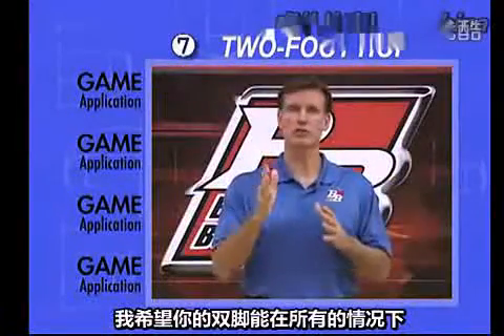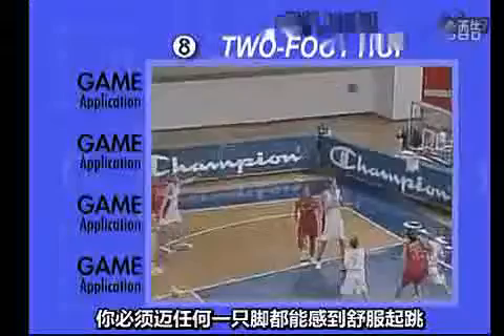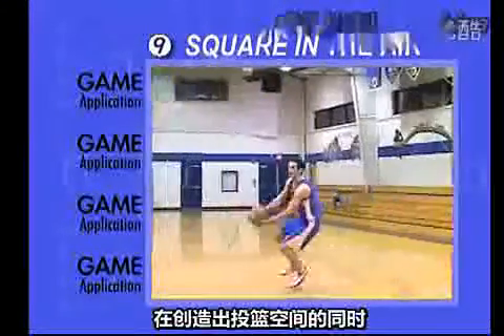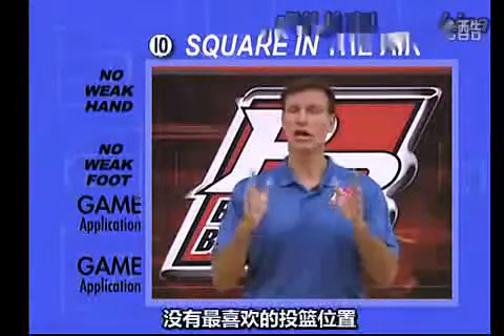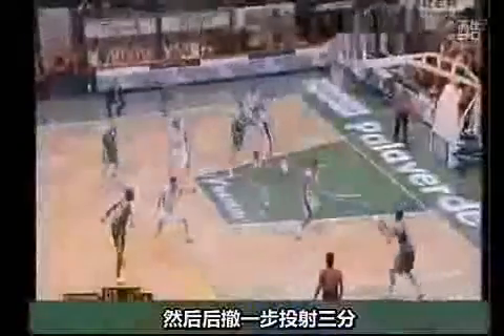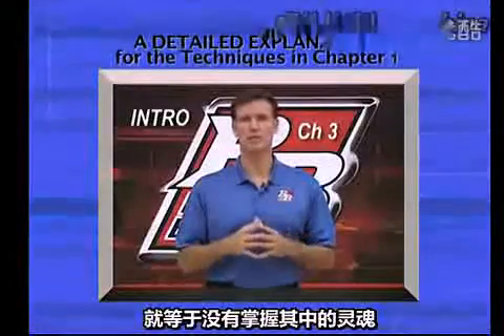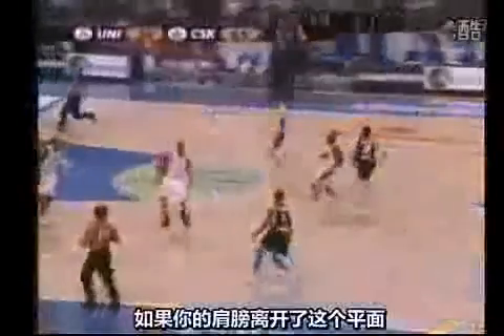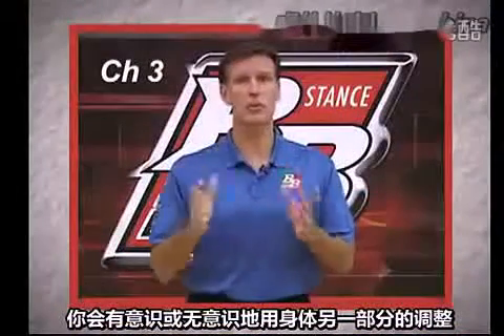Better Shooting II 0007